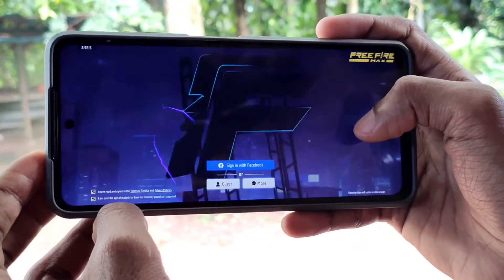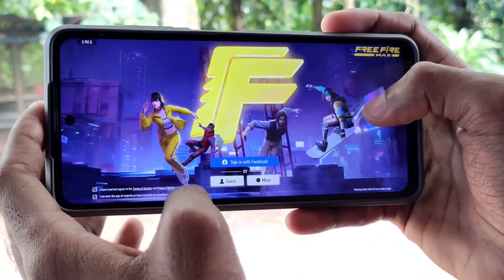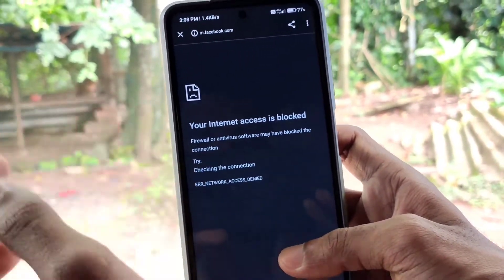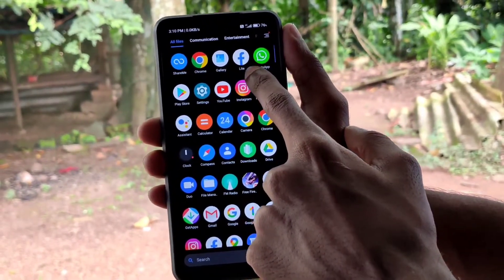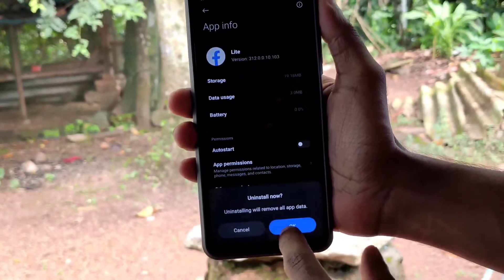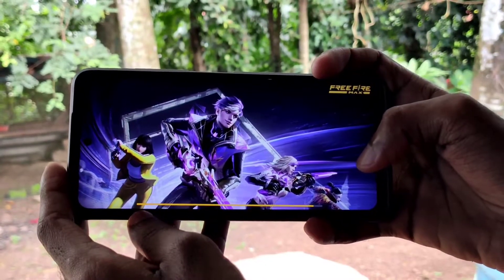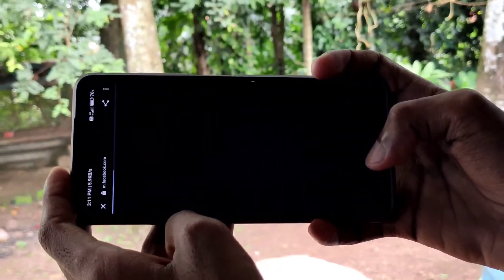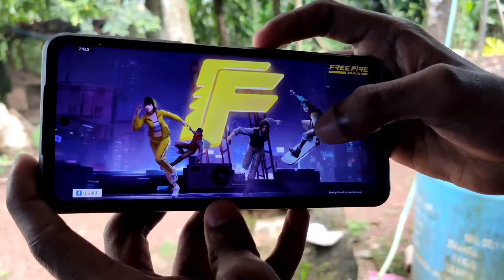FREE FIRE BANNED IN INDIA